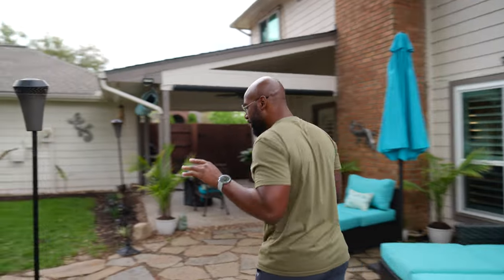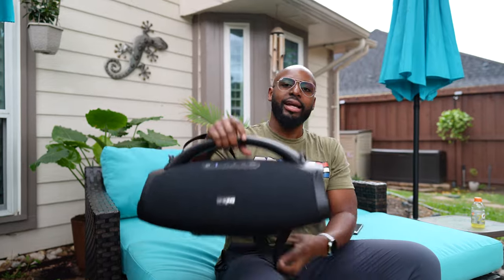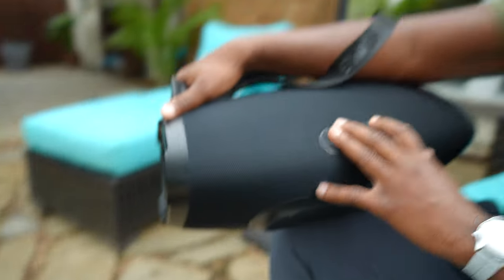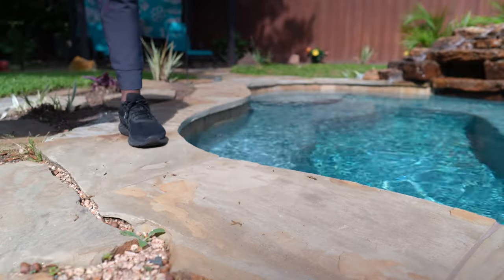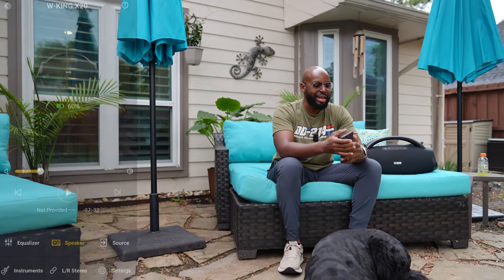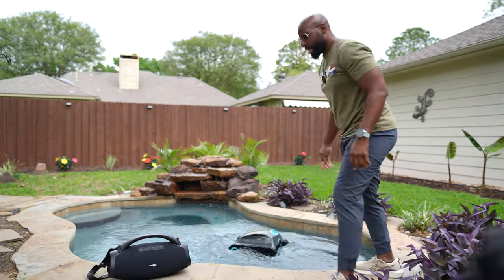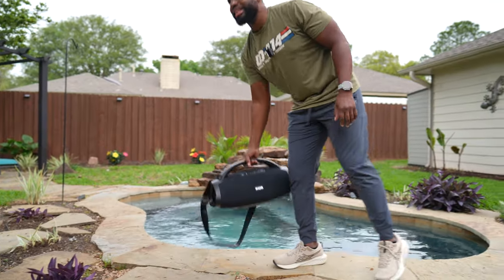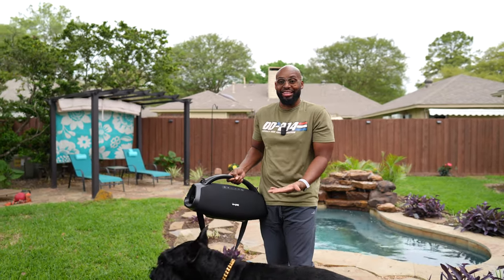W-King X20: The JBL Boombox 3 Killer?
Let's check out the W-King X20 bluetooth speaker. This thing is aimed directly at the JBL Boombox 3.